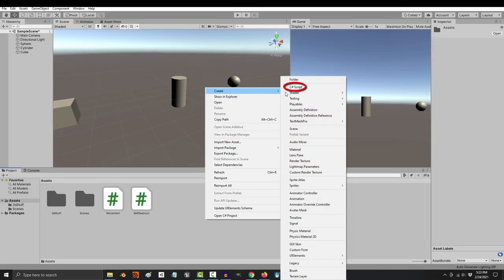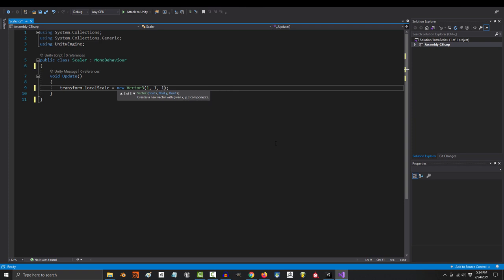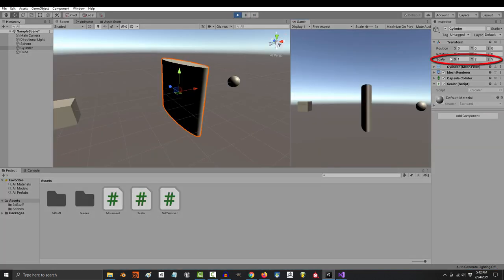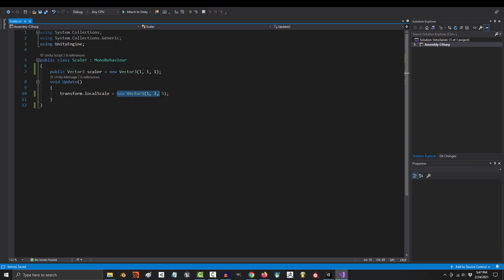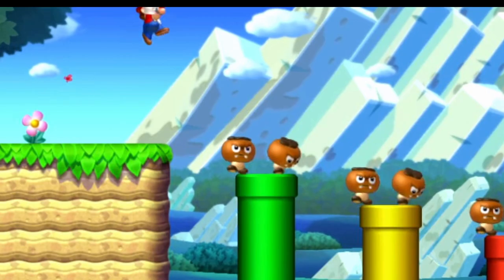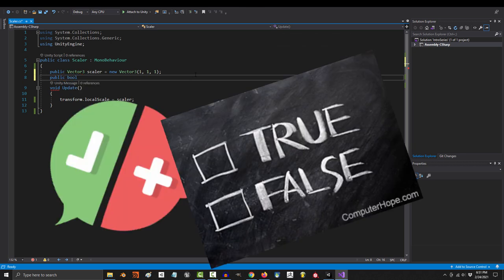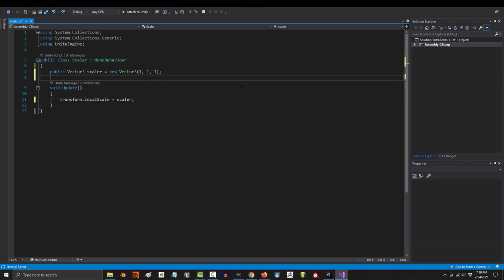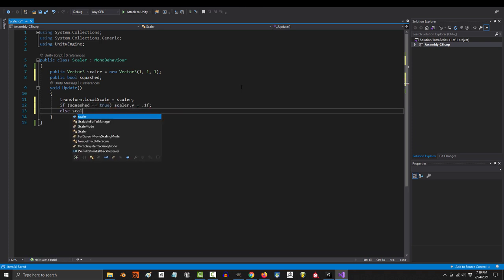UNITY 3D - True/False Statements & Object Scale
Booleans are super simple and very powerful pieces of code that every Unity Developer should know-! Today I'll show you how to combine it with the code to control an objects scale :)